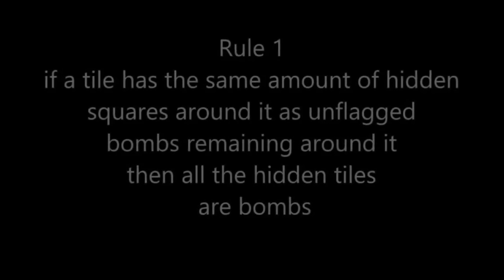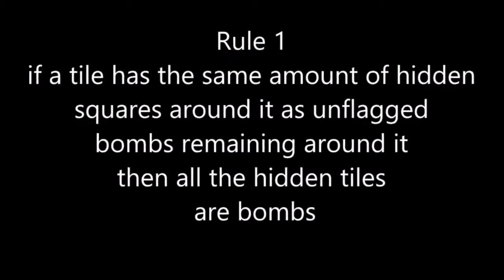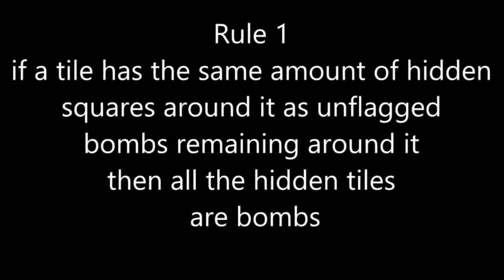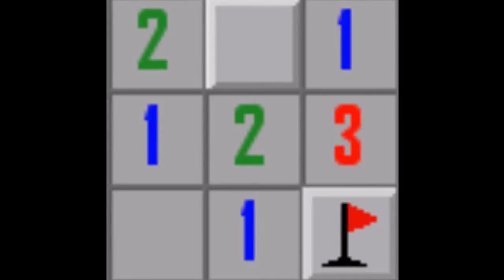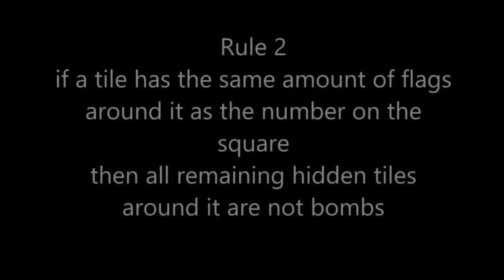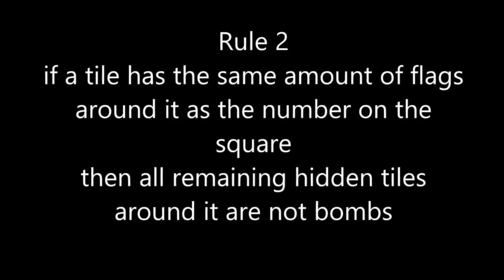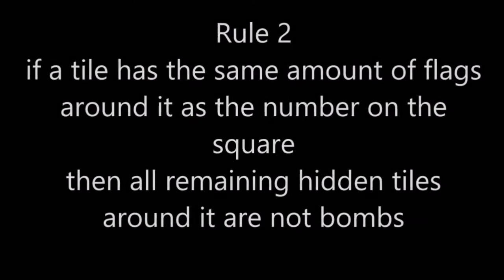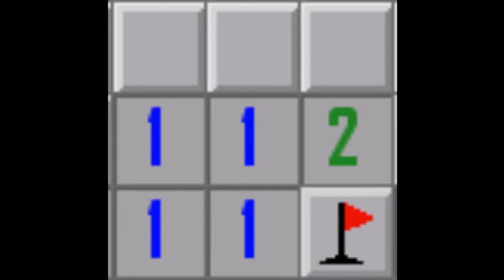Minesweeper - Classic Mind Games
Play Minesweeper with its retro classic graphics! Players need to use the digital clues in each area to clear the hidden "mines" without detonating any of them.